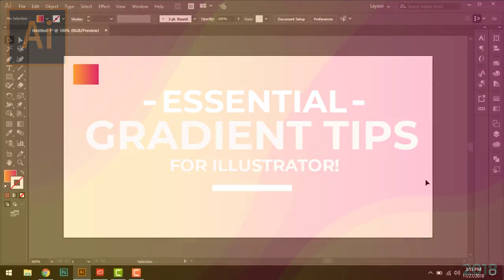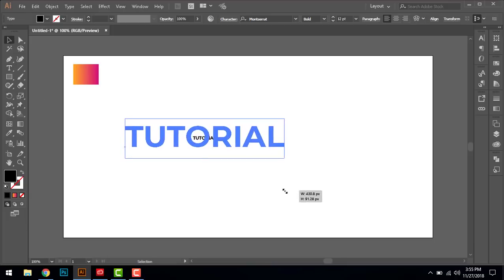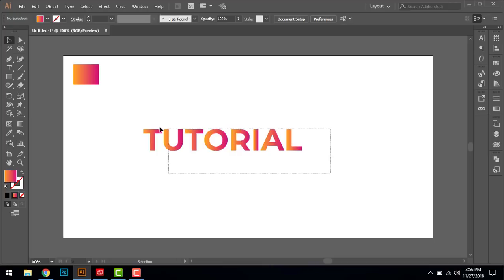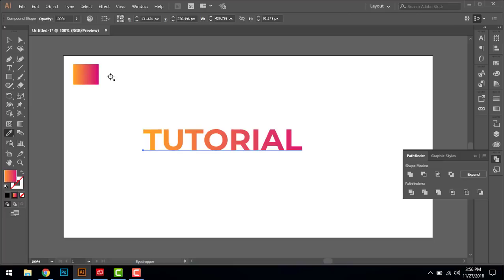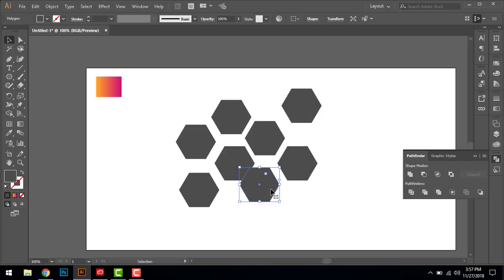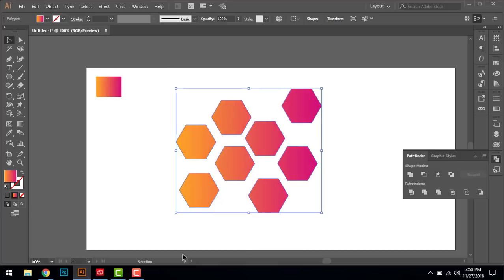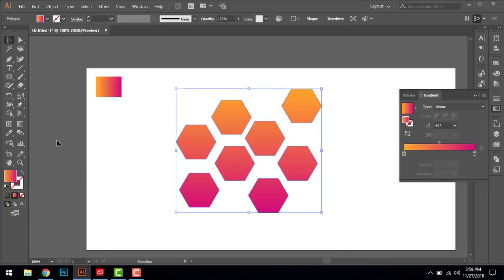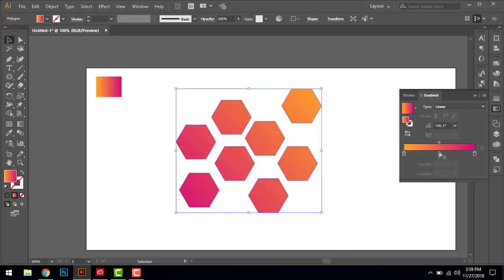Essential Gradient Tips For Adobe Illustrator (2020)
Hello everyone ! Another video tutorial for you guys, I am sure it going to help you out for sure. If you have any questions regarding the video please ask in the comment box.

And if you are a passionate designer Follow me up on instagram too

OR